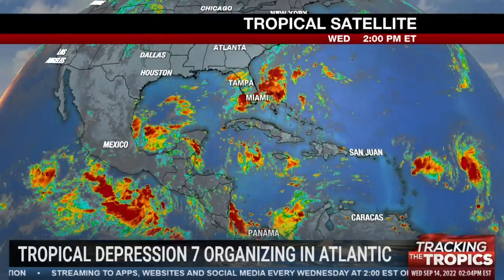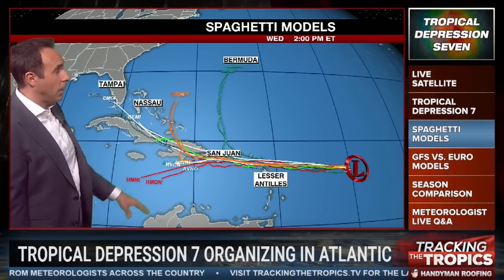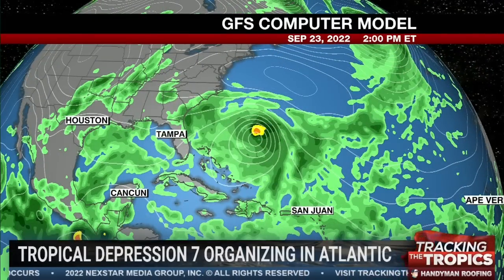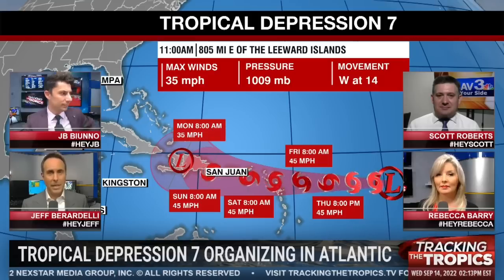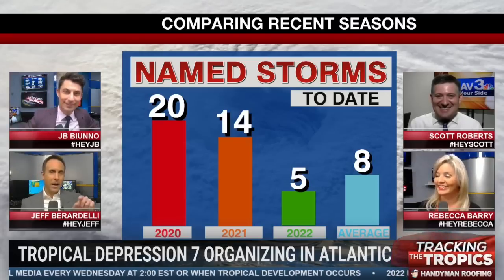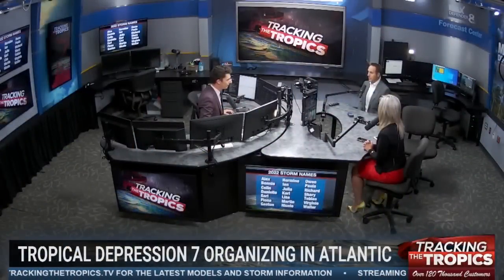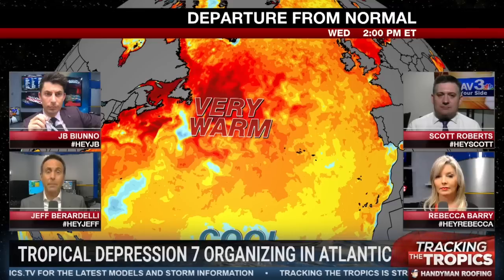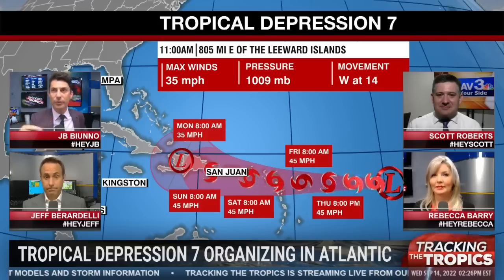Tracking the Tropics: Tropical depression expected to become Fiona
The Atlantic basin is now in peak hurricane season, and will likely see its sixth named storm of the year this week.